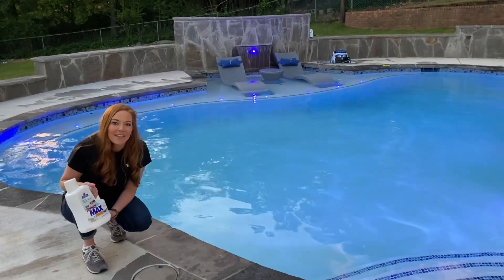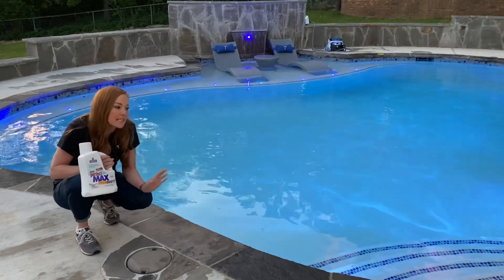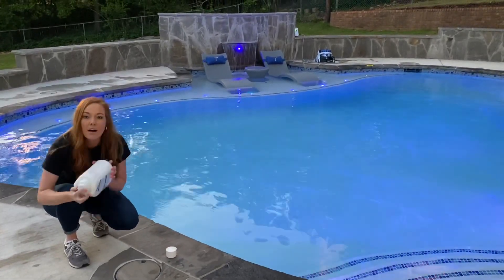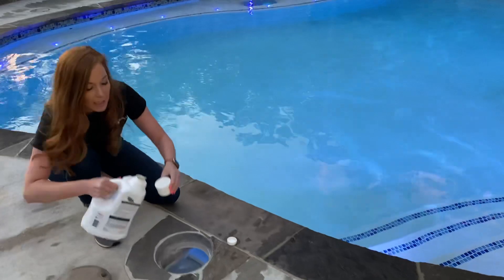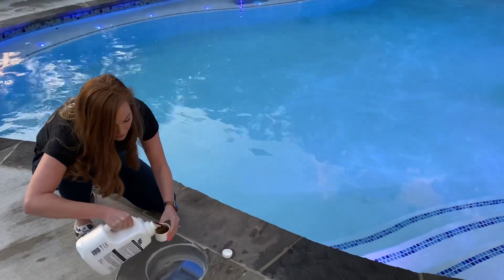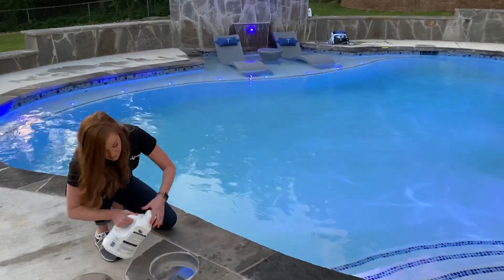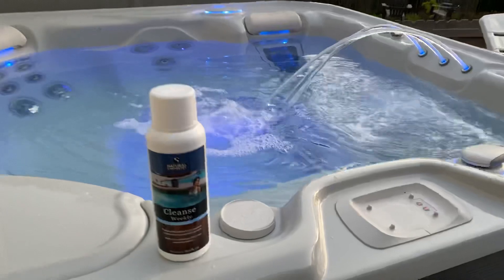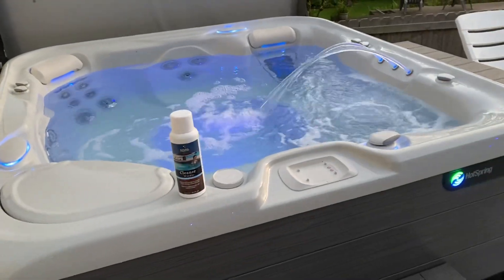Pool Perfect MAX for a Perfect Pool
- Pool Perfect Max with Phosfree will “boost” your water clarity and help your pool achieve perfection.